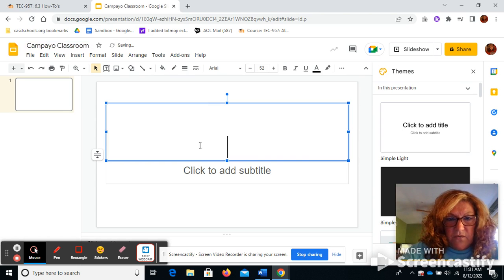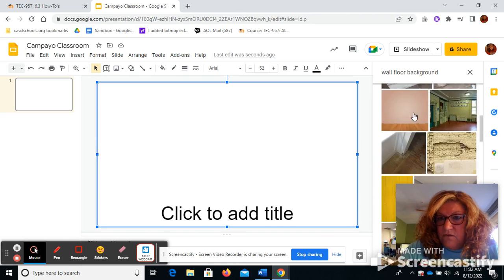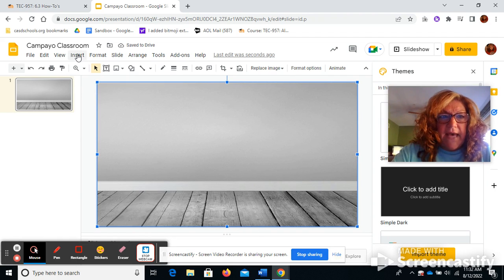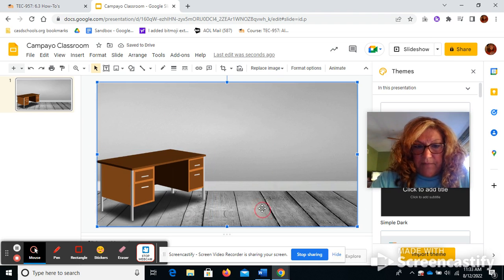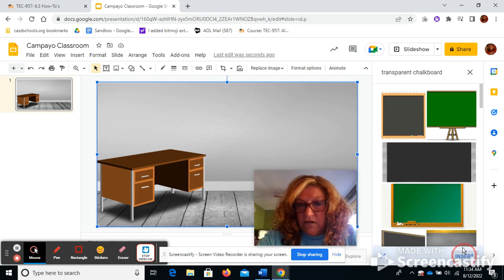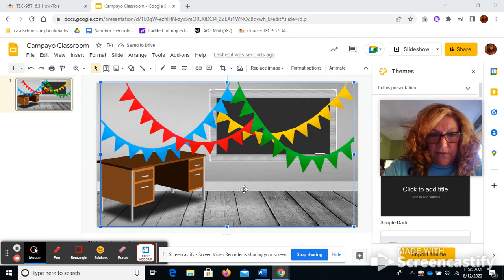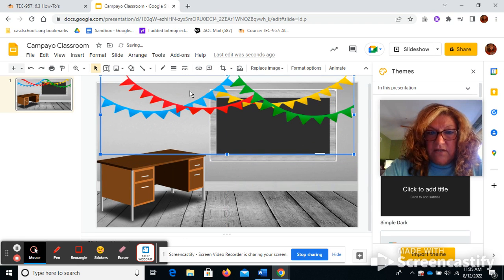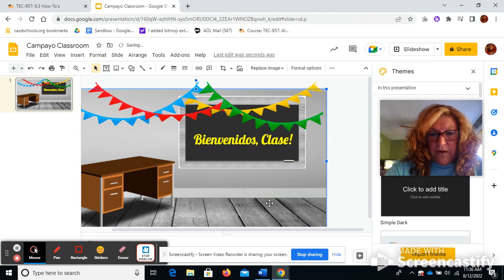CAMPAYO, Karin How To Google Slide/Image